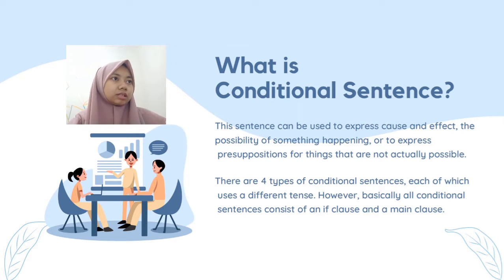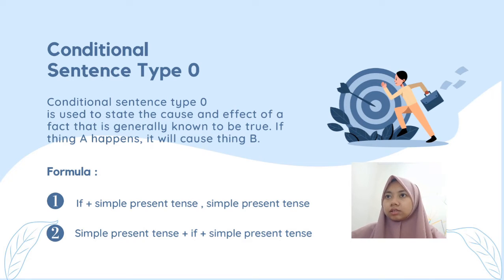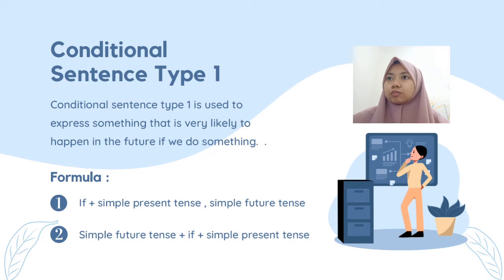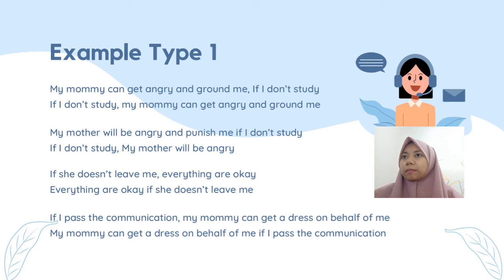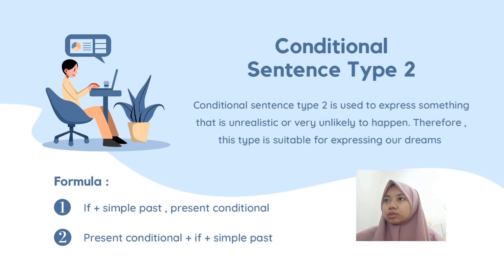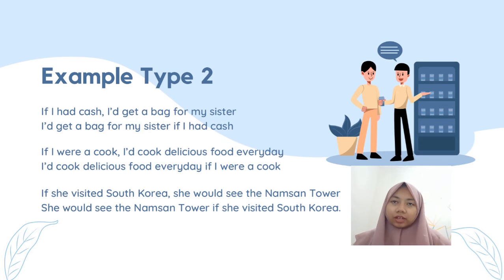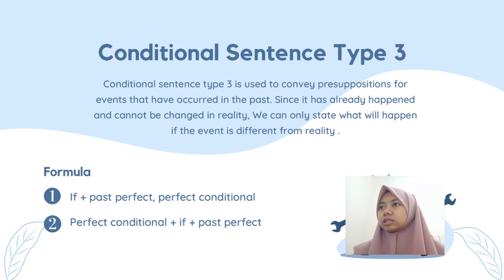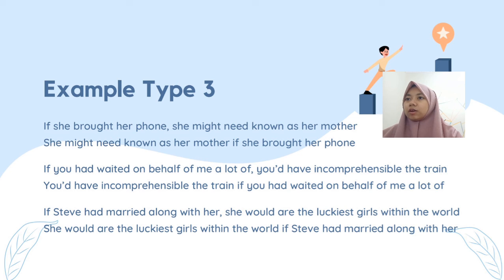Standardized Test of Structure_Conditional Sentence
Fadhila Usamah AL-Muflikha Kusuma
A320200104